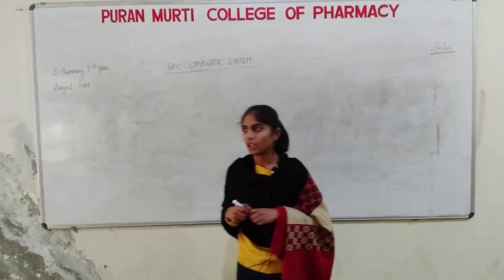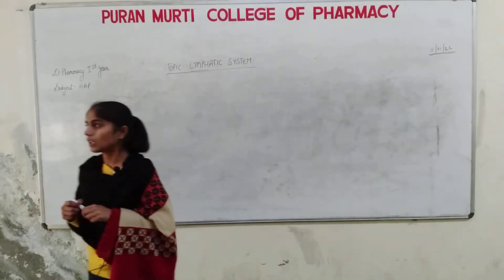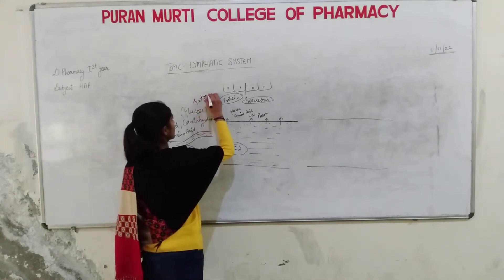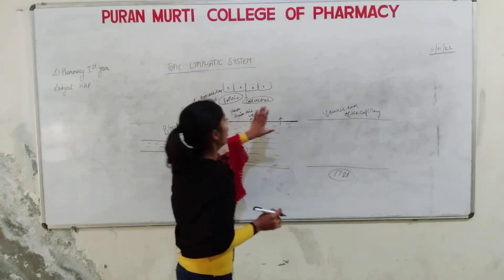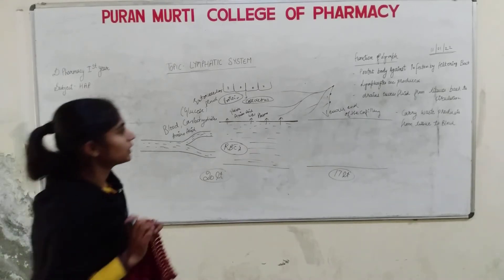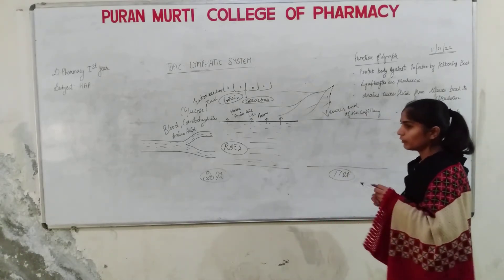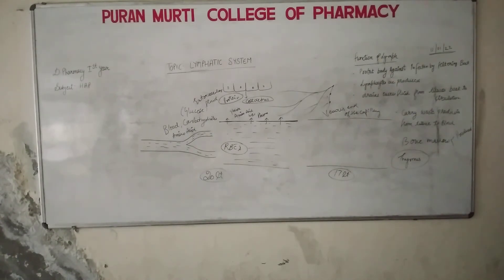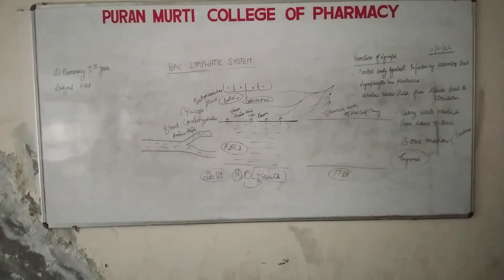( Pharmaceutics ) Lymphatic system part 1 ( D pharmacy 1st year )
This is one of the best Educational Institutions group in north india, courses offer here Diploma & Bachelor of Engineering in Aeronautical Engineering, Aircraft Maintenance Engineering, Agricuture Engineering, Mechanical Engineering, Automobile Engineering, Civil Engineering, Computer science Engineering, Electronics and communication Engineering, Electrical Engineering, Bachelor of Pharmacy ( B.Pharmacy ), Diploma in Pharmacy ( D.Pharmacy ), BBA,BCA, Diploma in Medical technology (DMLT ), ITI, and Master in Technology in Electronics and communication Engineering,Mechanical Engineering, Civil Engineering, Computer science Engineering for more Detail
best Engineering college in delhi ncr Campus Address:- Puran Murti Campus, Kami Road, Sonepat (Delhi-NCR) Haryana - 131001 India